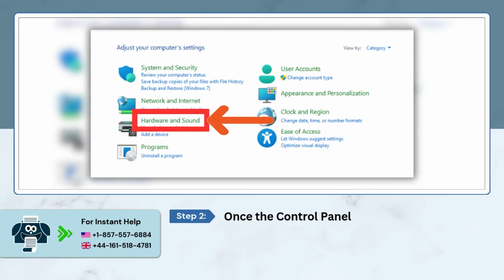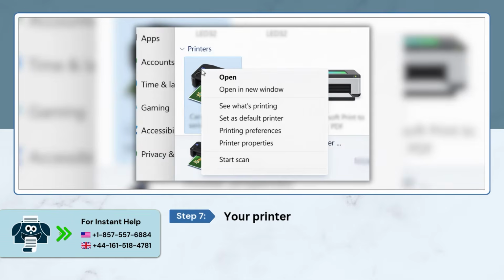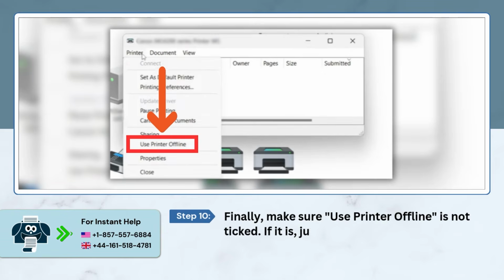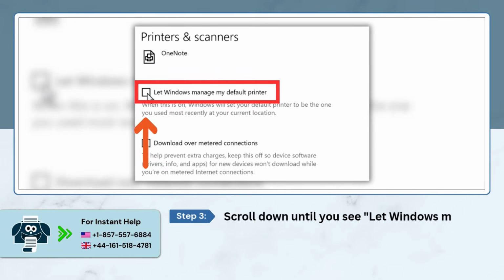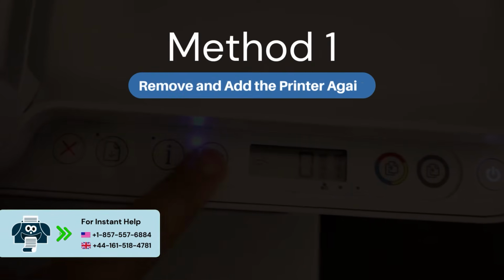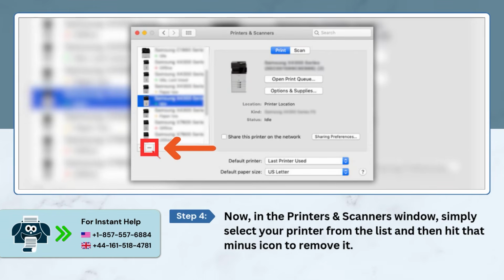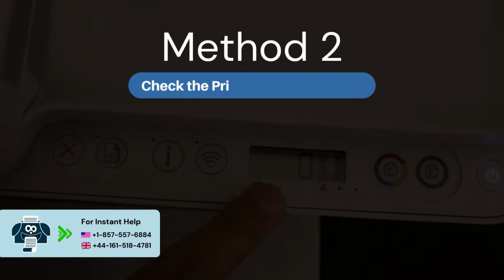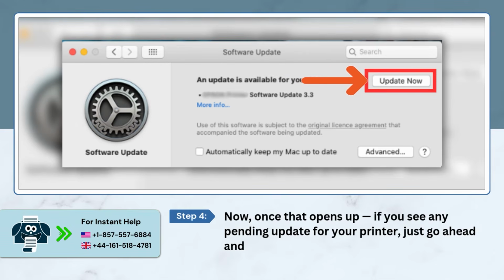HP Printer Offline Problem – Easy Fix for Windows & Mac | Printer Tales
Your HP printer may show an offline status if your internet is weak or keeps dropping. This means the printer and your computer can’t communicate properly. It can also happen if the printer is in power-saving mode or if its drivers have become outdated or are not working right.

Here is a video on how to fix the HP printer offline problem on Windows and Mac systems.

Method 1: Make Sure “Use Printer Offline” is Not Selected (0:00:46 - 0:02:03)
Method 2: Choose Your Printer As Your Default Device (0:02:17 - 0:03:00)

Method 1: Remove and Add the Printer Again (0:03:05 - 0:03:58)
Method 2: Check the Printer Software Driver (0:04:10 - 0:04:46)

Watch the entire video to learn how to fix the HP printer offline problem on Windows and Mac.

Any questions about HP printers?